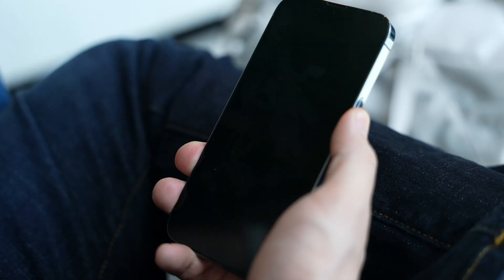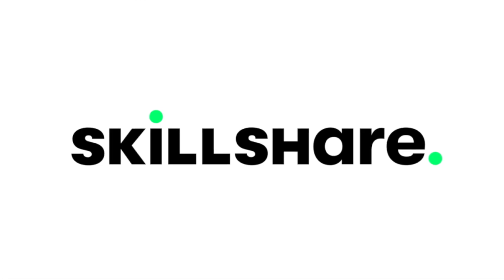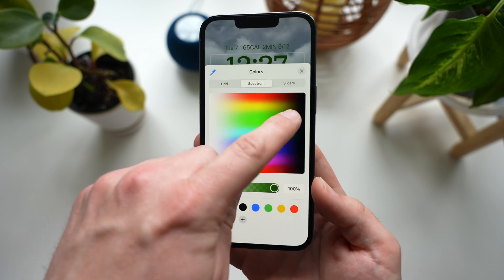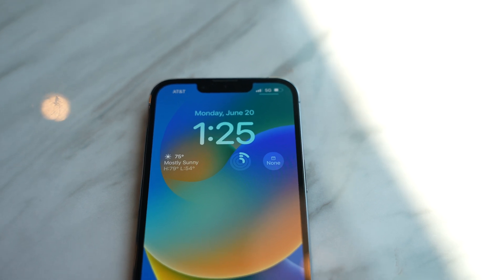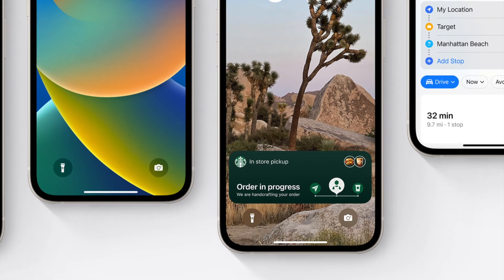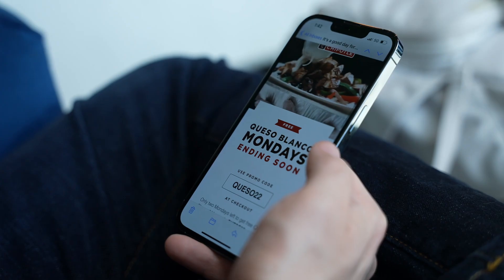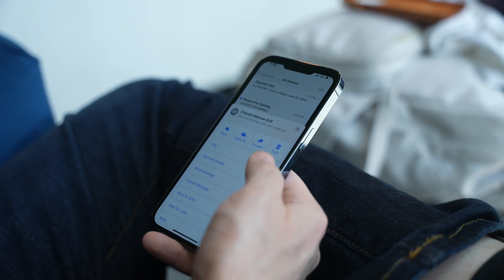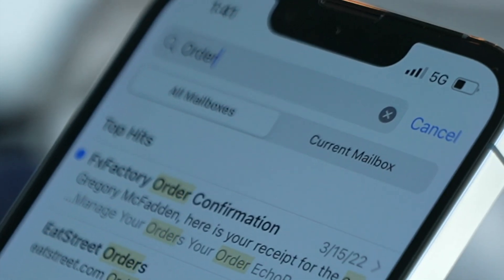iOS 16 Changed the Way I use my iPhone!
0:00 Intro
1:22 Lock Screen
2:12 How it changed my Apple Watch behavior
3:21 Widgets
4:10 Lock Screen activities
5:00 Improved Face ID
6:05 E-mail changes
7:30 e-mail search
8:02 Messages
9:06 Improved keyboard dictation
10:25 Photo detection
11:45 Conclusion

It's been about one month since I've installed iOS 16 onto my primary iPhone and it made me realize that this update has changed the way that I now use my iPhone. With new lock screen widgets, customization, more proactive notifications and persistent views, as well as other changes like dictation, iOS 16 has been a major quality of life update to the way I use my iPhone and I think it's going to be one of Apple's most popular software updates yet.